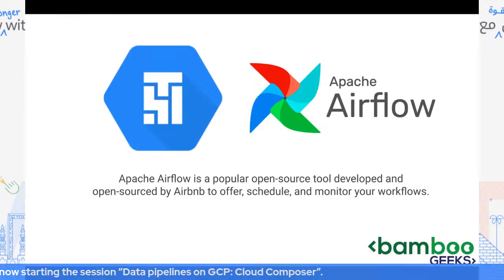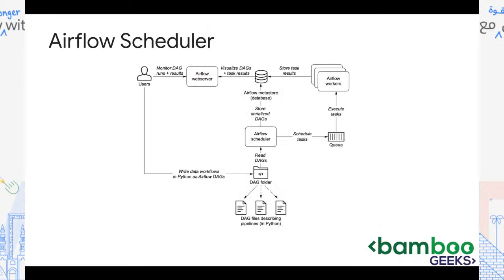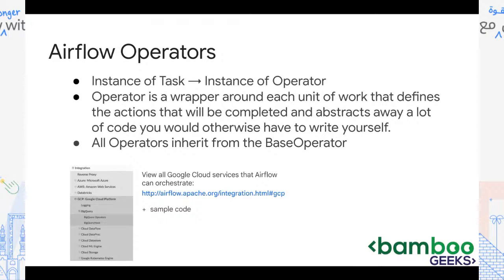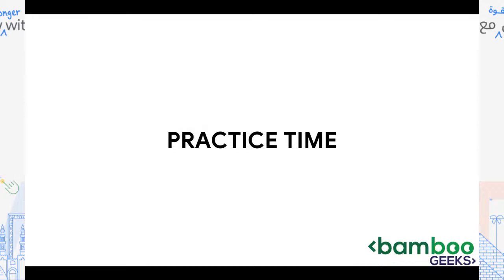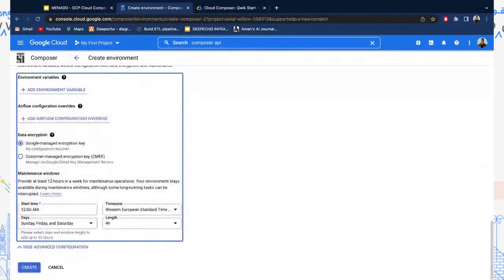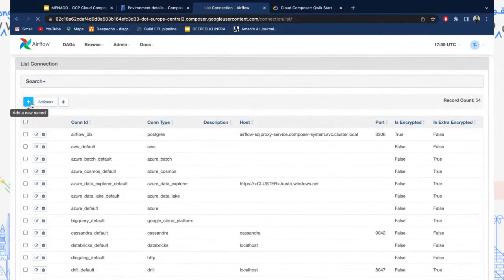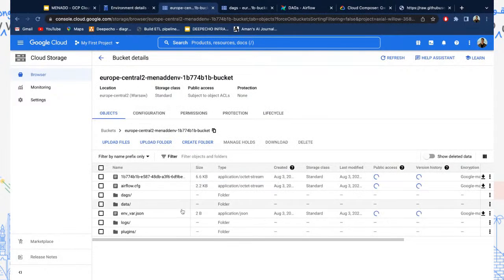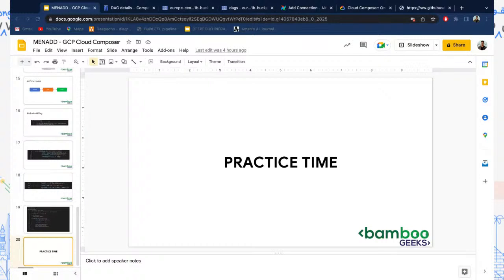Data pipelines on GCP: Cloud Composer (Taha Rehah)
# المحاضرة #